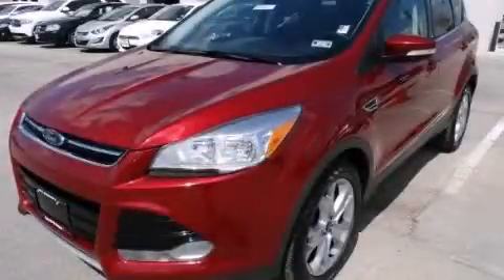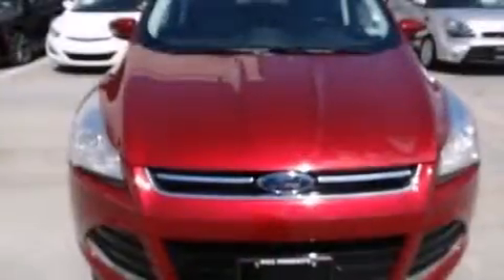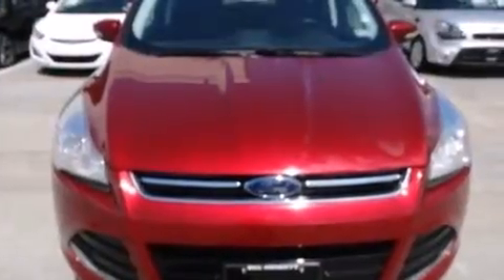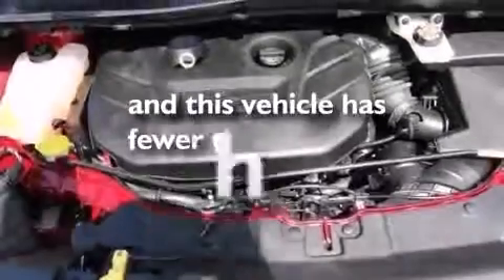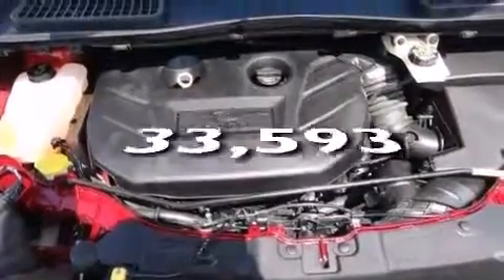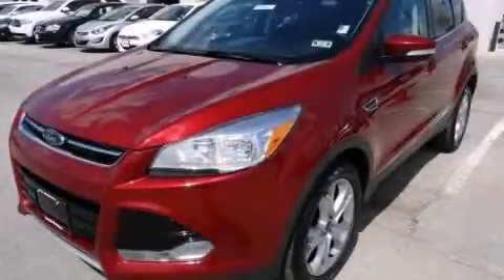2014 Ford Escape Austin TX 78745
We have been honored to serve the Austin TX area , we promise that your experience at our dealership will exceed your expectations ! Year : 2014 Make : Ford Model : Escape Engine : 2.0L 4-Cyl Engine Trans . : Automatic Exterior : Red Miles : 33,593 Stock : DPA39871 South Point Chrysler Jeep Dodge 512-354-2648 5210 South I H 35 Austin , TX 78745